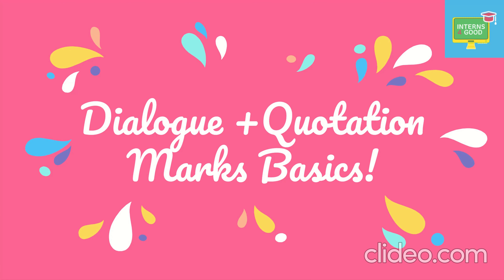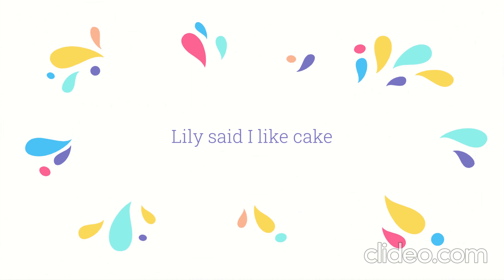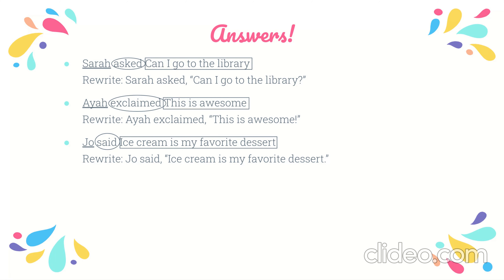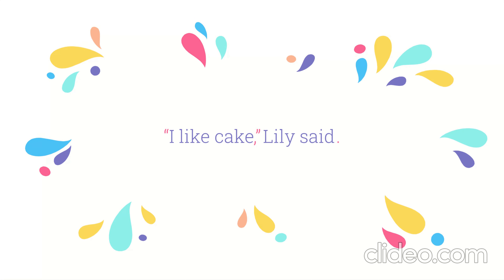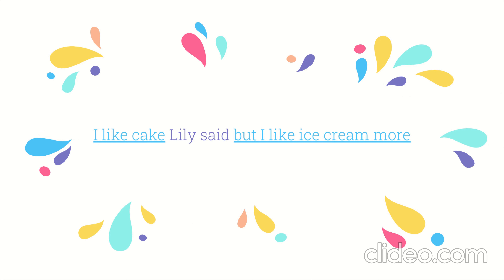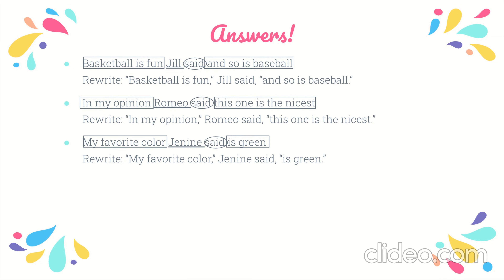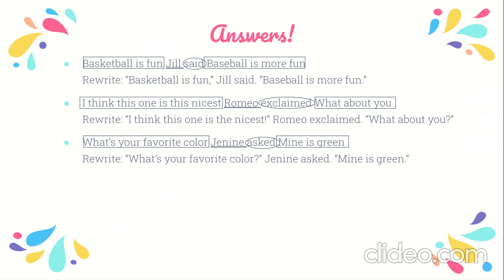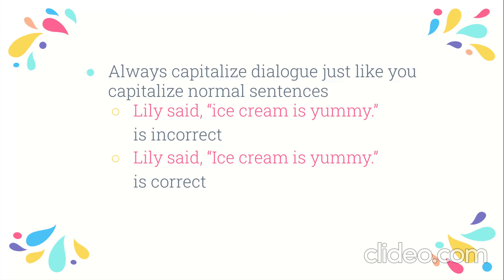Using Quotation Marks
In this lesson, students will learn the basics of how to properly utilize quotation marks when punctuating dialogue.